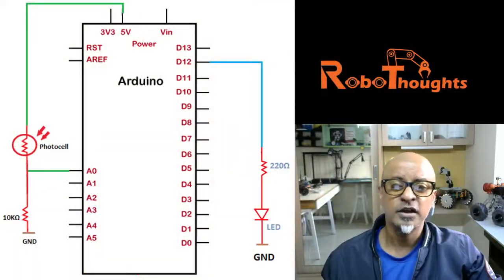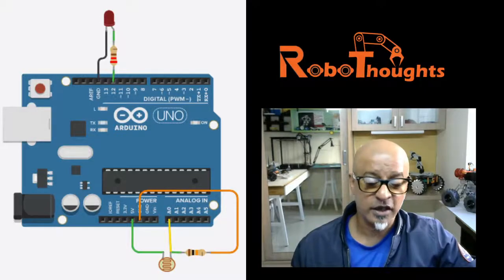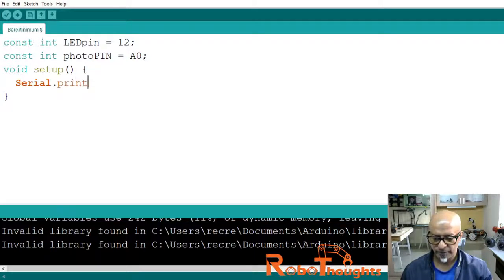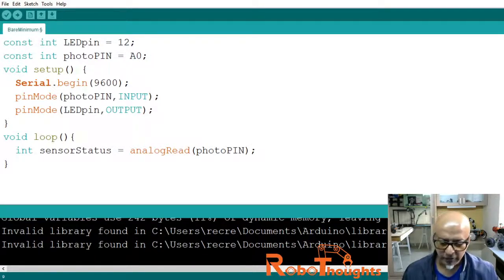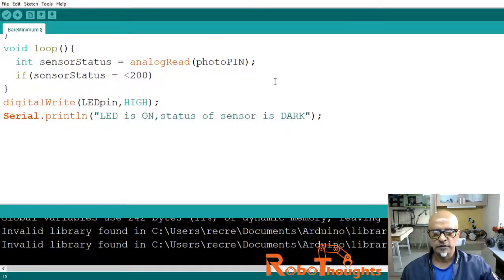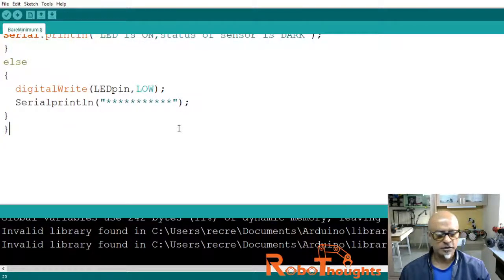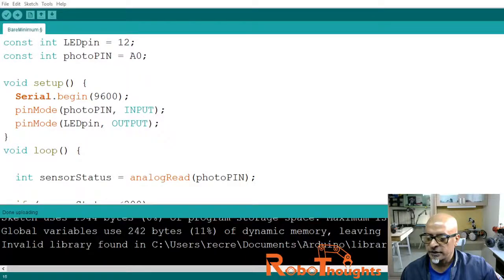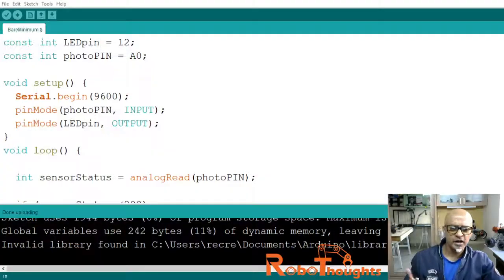Lesson 45 – Arduino C;C++ Coding – LDR Sensor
In this lesson I will show you how LDR Sensor works and its applications.   LDR (Light Dependent Resistor) project uses the photoresistor to light an LED or any other output device. The LED will light up whenever there is dark or no light over the sensor.

What is photoresistor?
It is defined as a light-controlled resistor, which is also called as LDR. It is a variable resistor that controls the resistance in accordance with the received light intensity. It means, the resistance decreases as intensity of light increases.
The resistance decreases with increasing light. Hence, the output voltage will increase. It means that the output voltage calculated at the light will be higher than the output voltage calculated at dark.